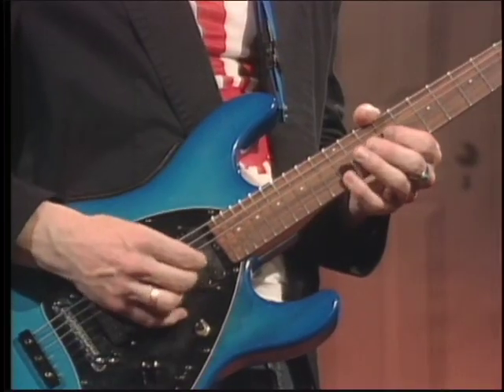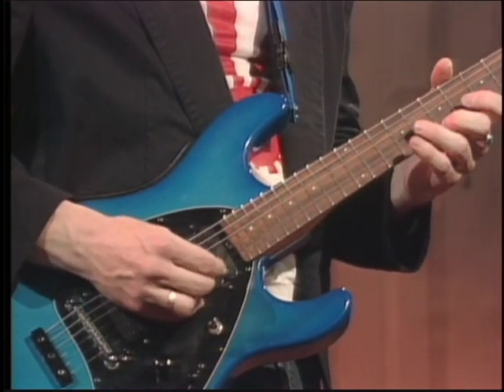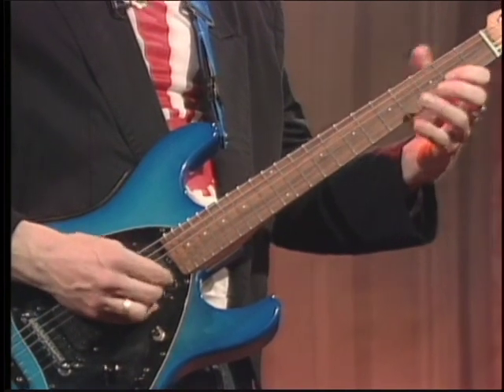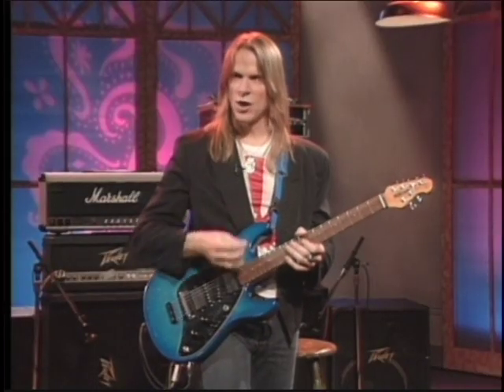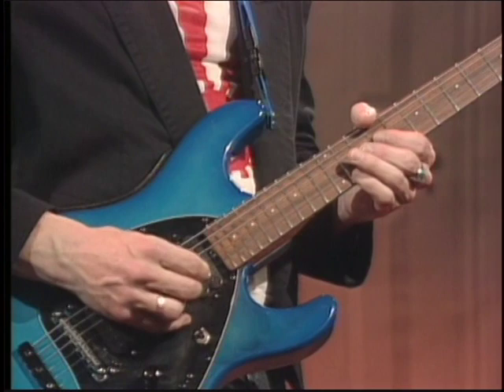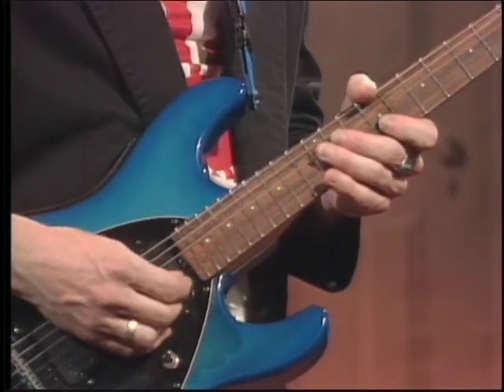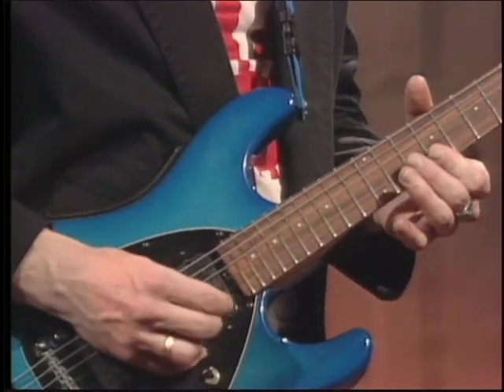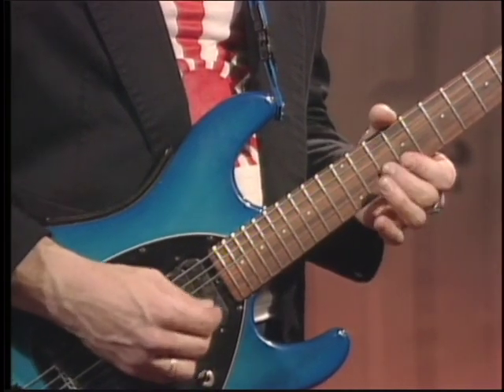steve morse guitar Lesson